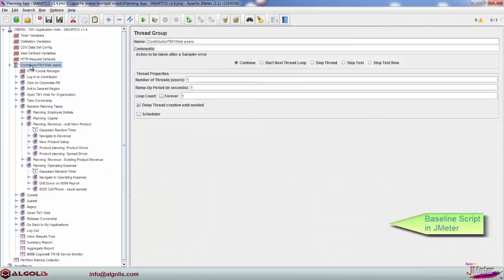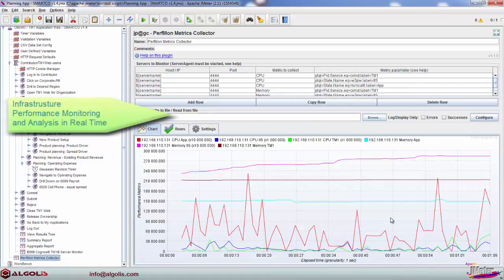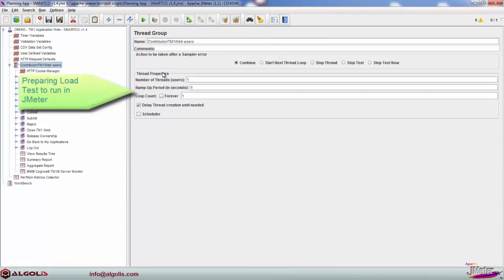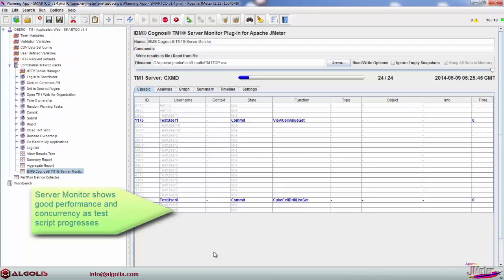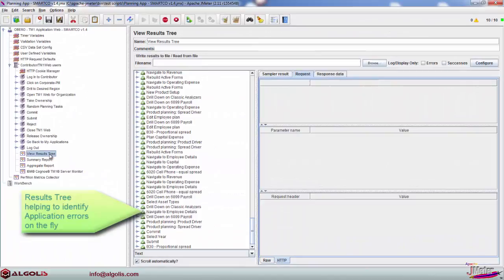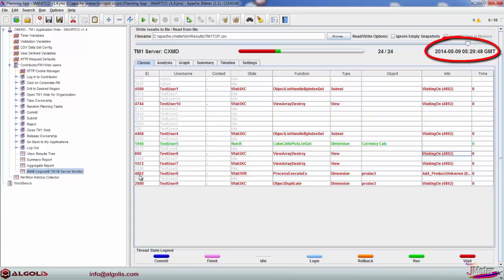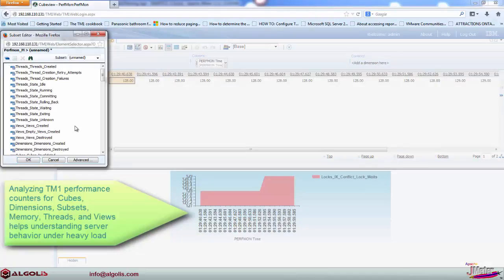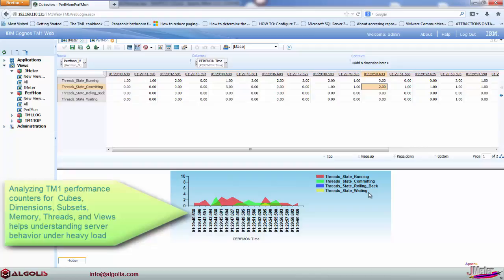TM1 Performance Testing with Apache JMeter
IBM Cognos TM1 Performance Testing, Capacity Assessment, Monitoring and Troubleshooting with Apache JMeter